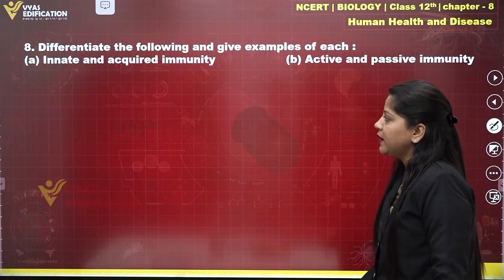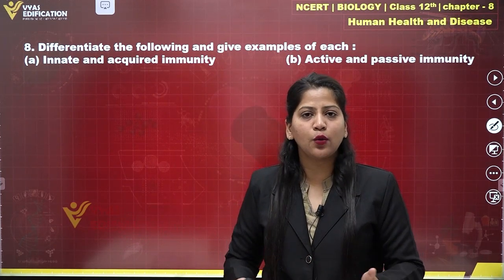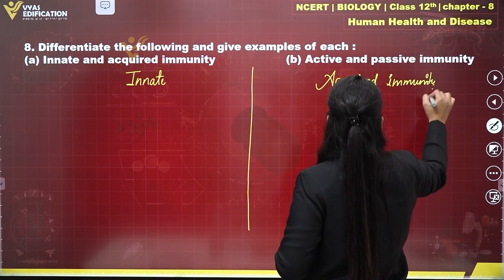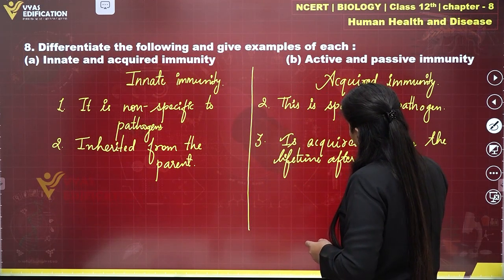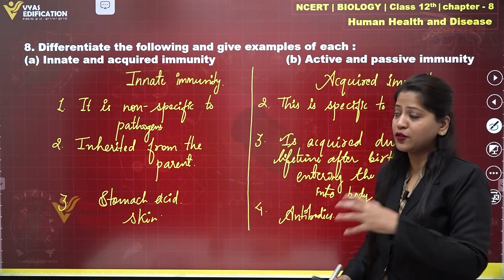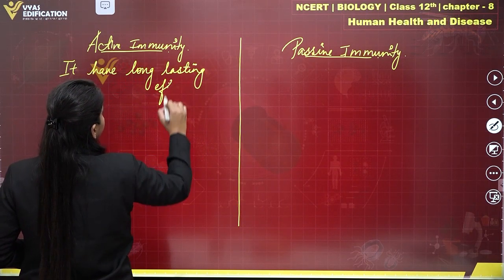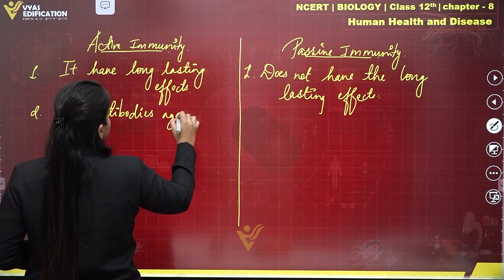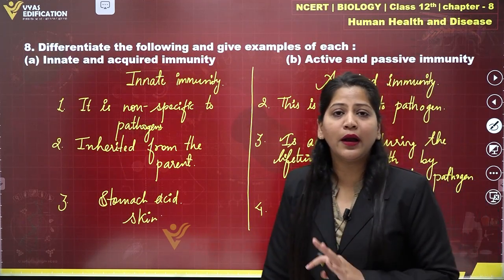NCERT Class 12th Biology Chapter 3 Q 8 Human Health and Disease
8.  Differentiate the following and give examples of each:
 (a) Innate and acquired immunity   (b) Active and passive immunity

12th Passed or currently in 12th  Students - Path Breaker JEE (1 Year online exhaustive course)

For NEET
12th Passed or currently in 12th  Students - Path Breaker NEET (1 Year online exhaustive course)

CBSE Solutions
NCERT Solutions
NCERT 11th
NCERT 11
CBSE 11th
11th Solutions